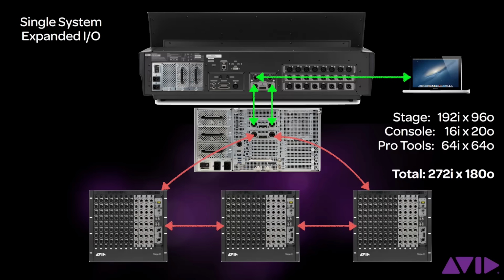Avid S6L Expanded I/O - Prolight + Sound 2016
Avid's Al McKinna — Principal Product Manager for Live Systems & Consoles — explains the latest improvements to the S6L live mixing system, as well as an intriguing upcoming feature called 'Gain Sharing'.